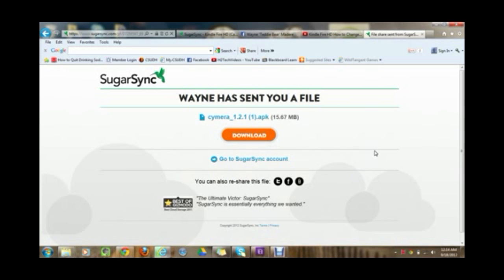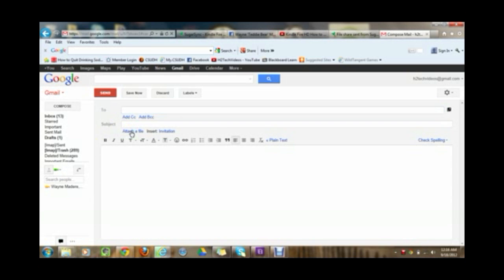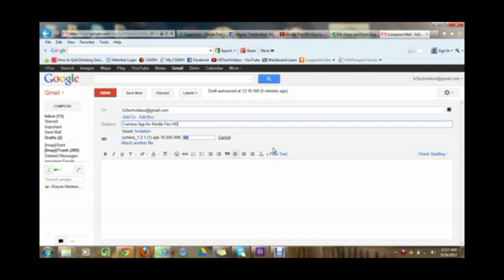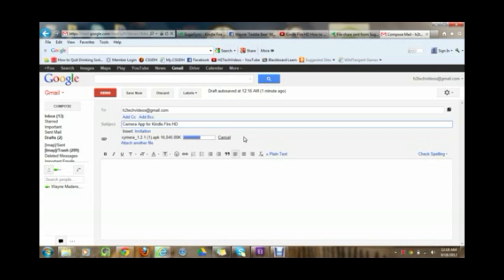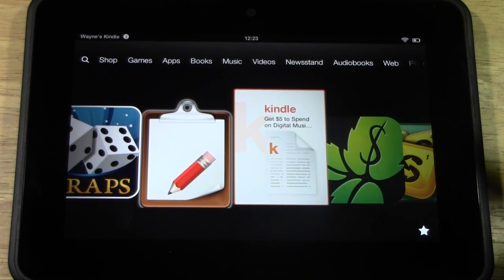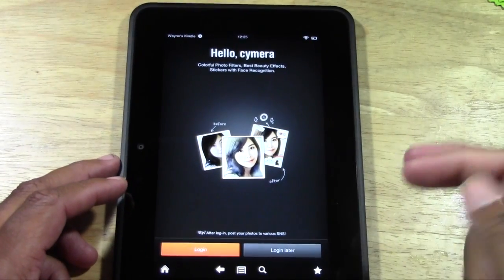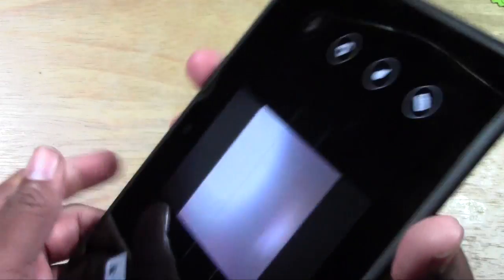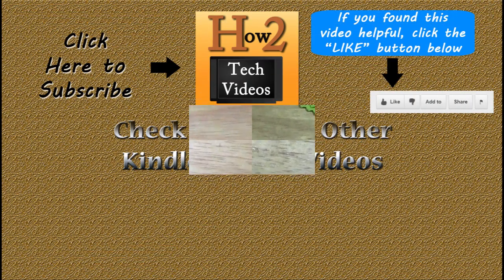Kindle Fire HD - How to Take Pictures (Part 2) From Computer​​​ | H2TechVideos​​​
This is the part two video on how to install the camera on the new kindle fire hd to be able to take pictures.